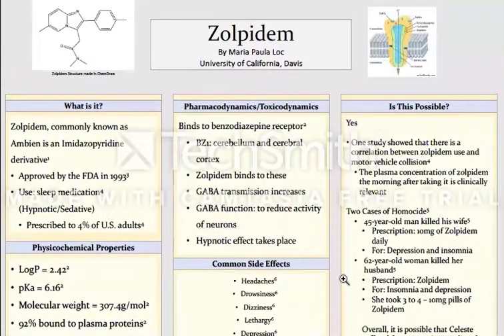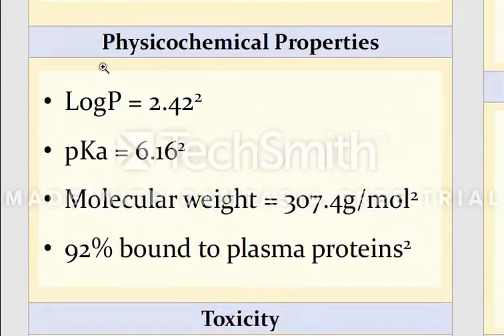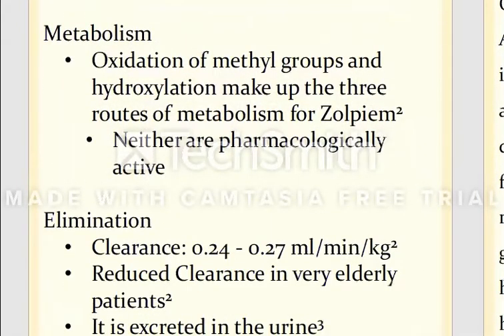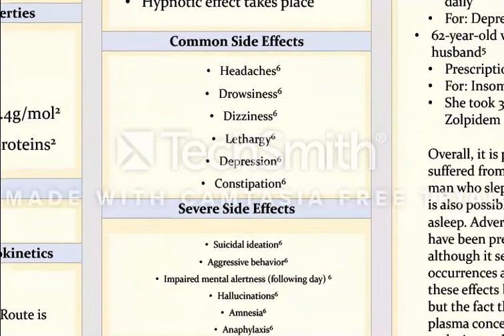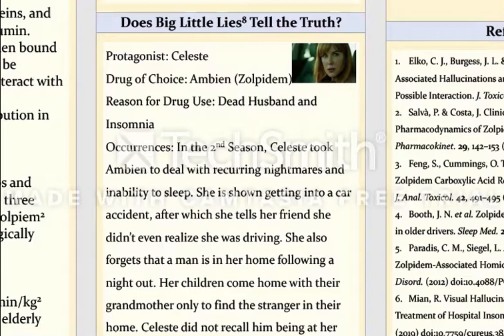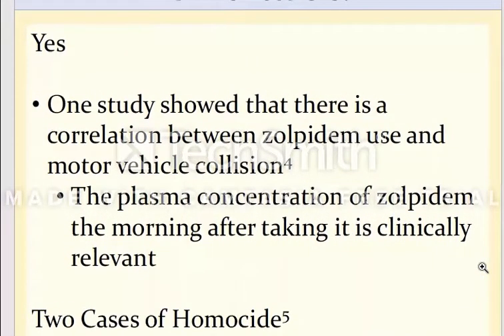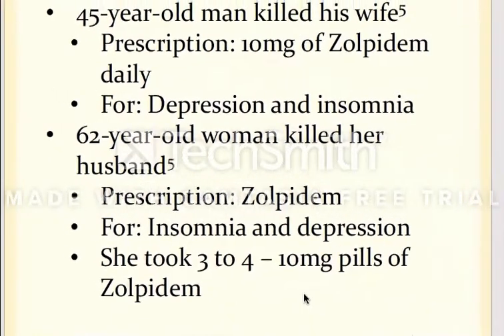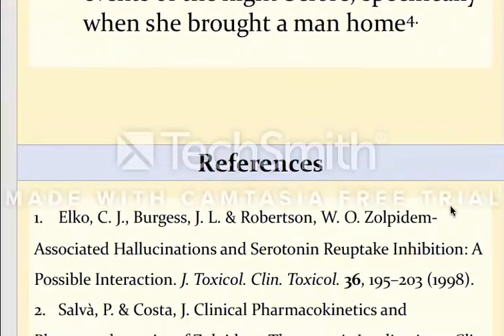Zolpidem - Final Project